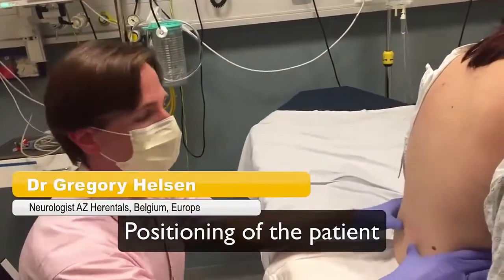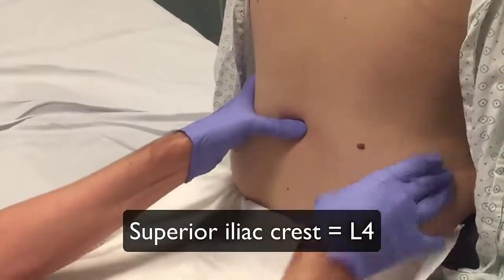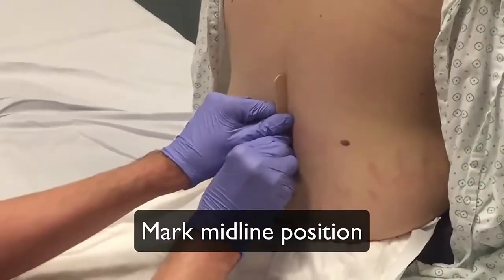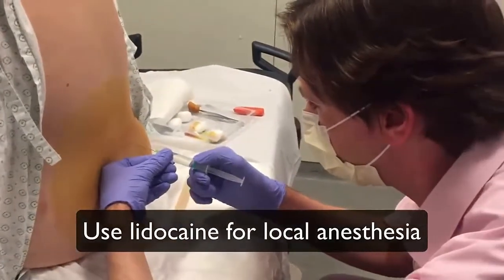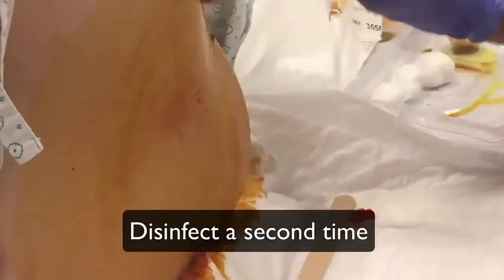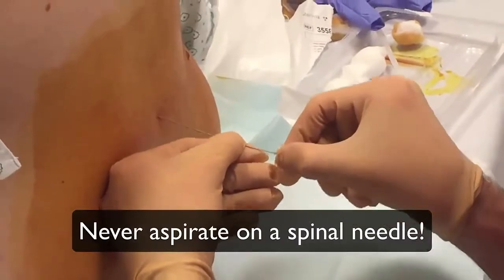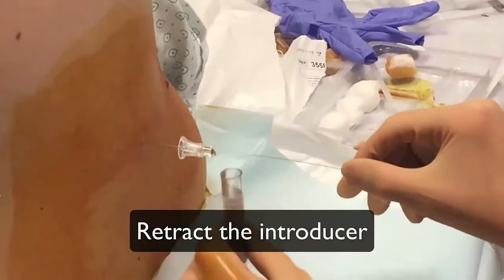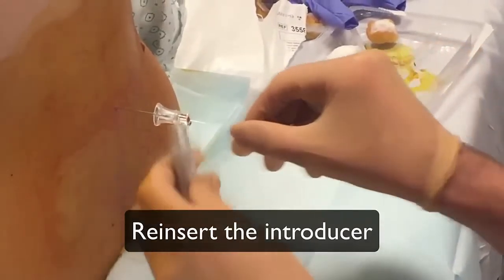Punción Lumbar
Video editado y resubido solo con fines académicos